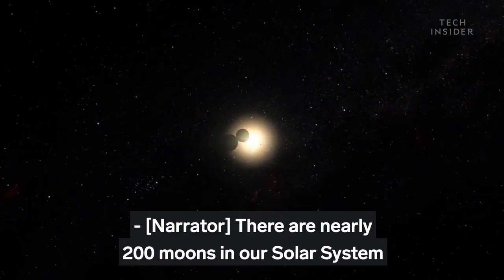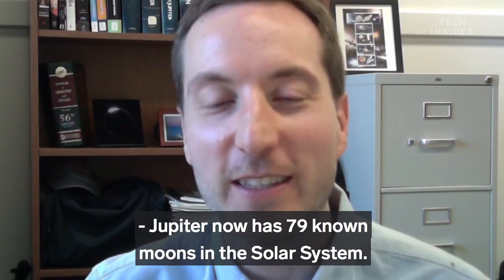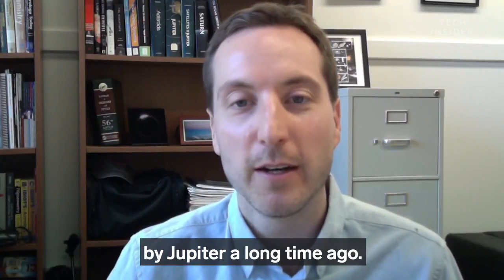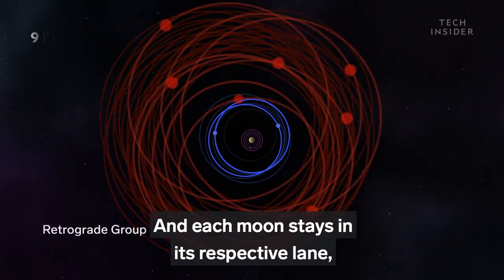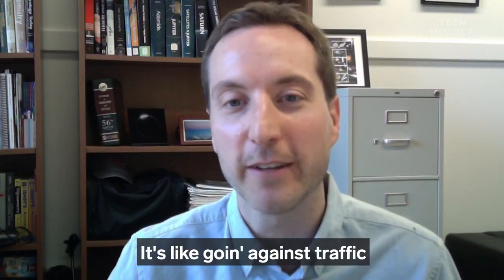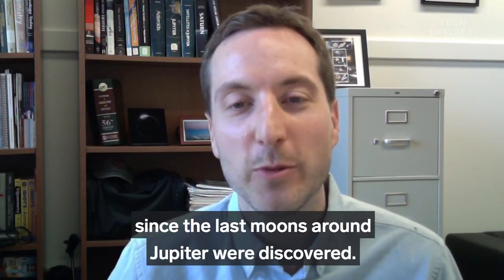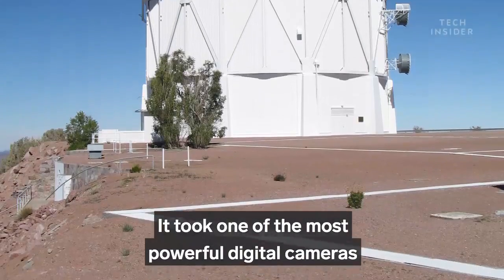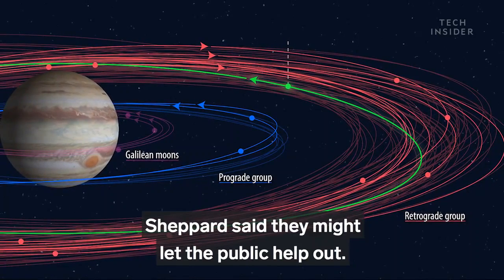Astronomers just discovered 12 moons orbiting Jupiter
Astronomers just discovered 12 moons orbiting Jupiter. Here's why that plant has so many moons.